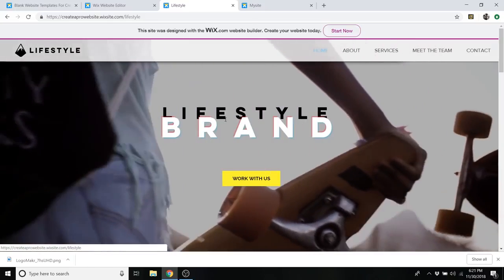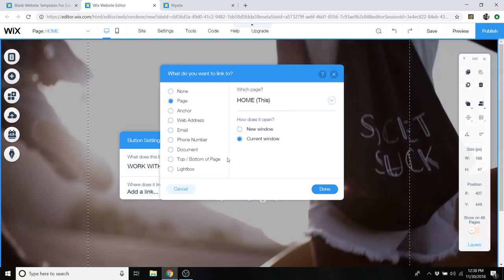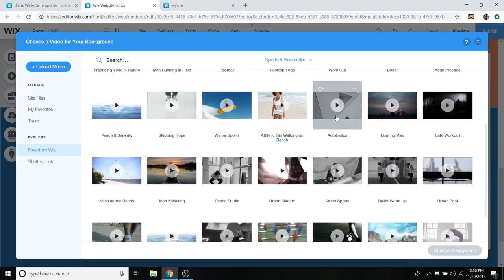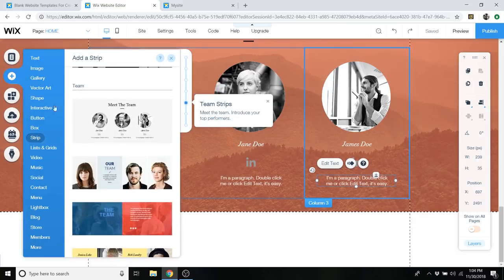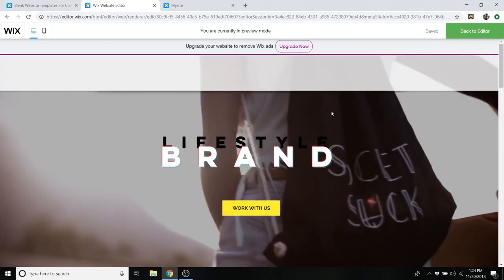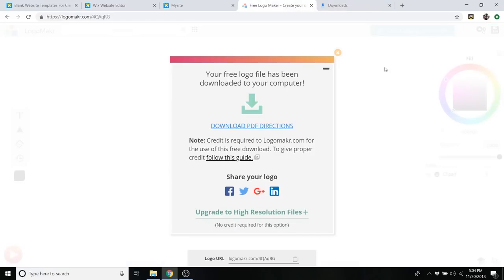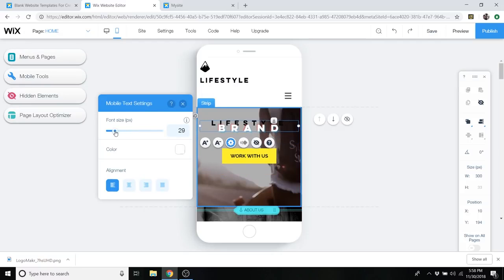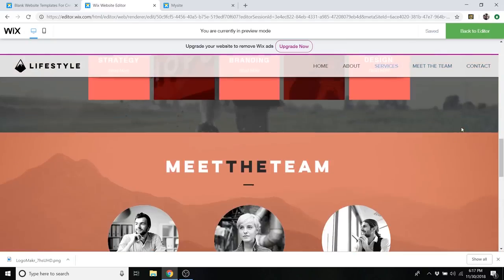How to Make a Website with WIX Step by Step Guide 2019